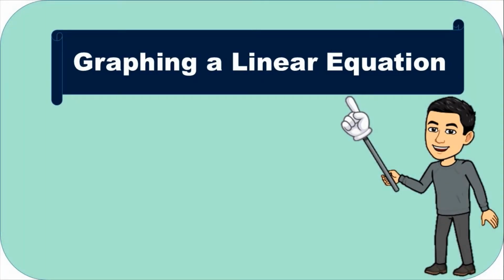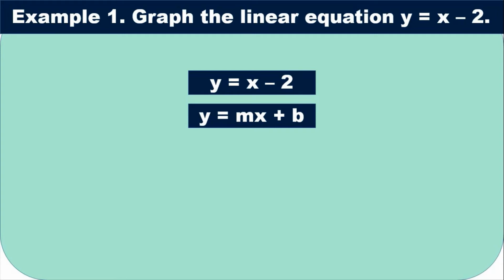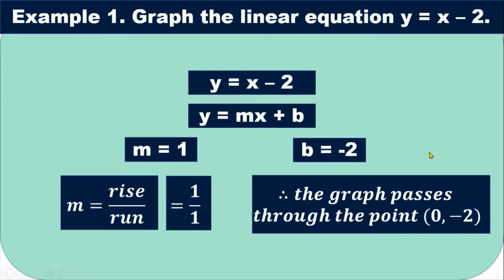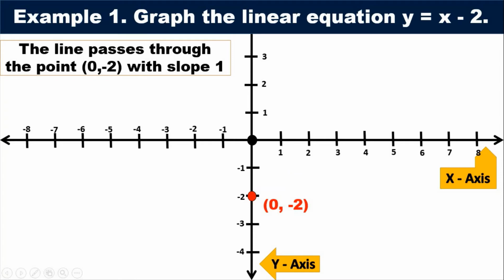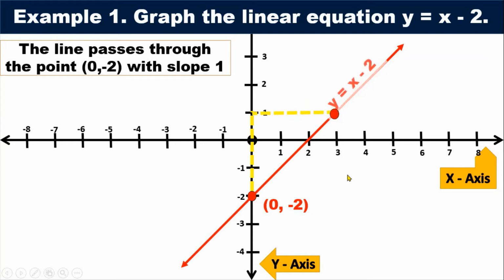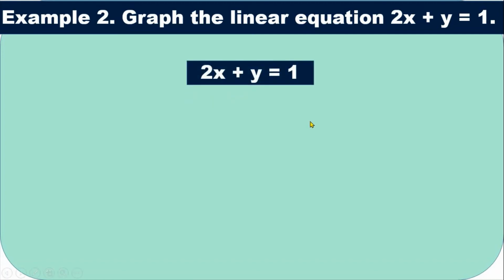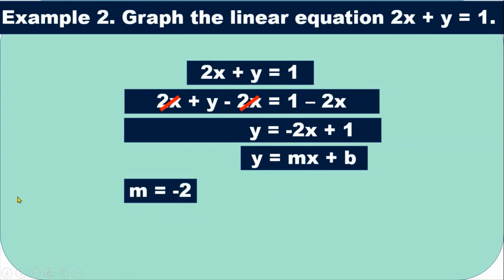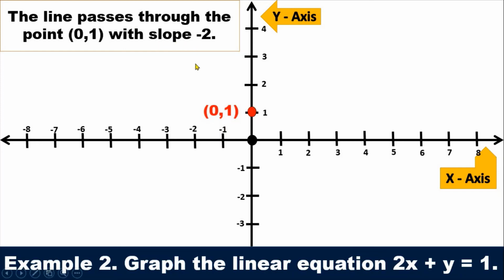Graphing Linear Equations: Using Slope and y-intercept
A video lesson of graphing linear equation using the slope and y-intercept.